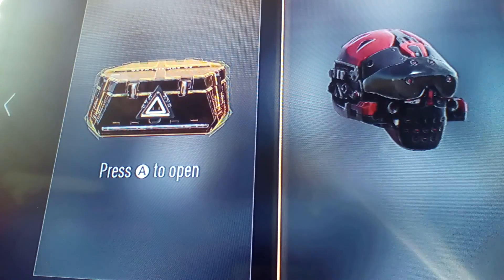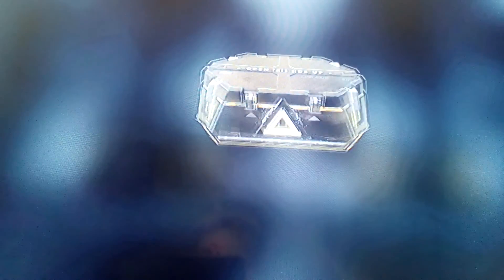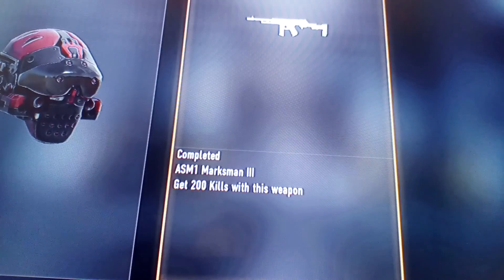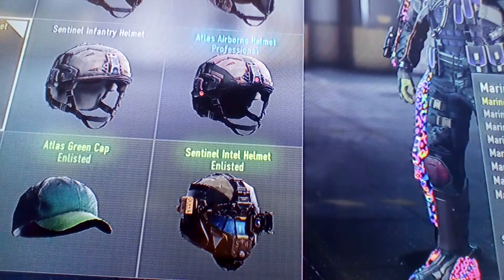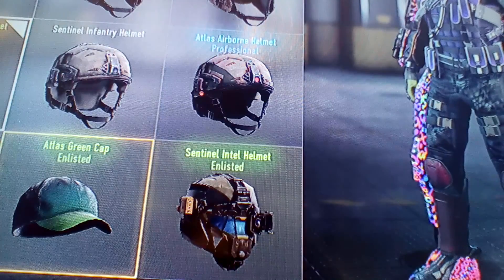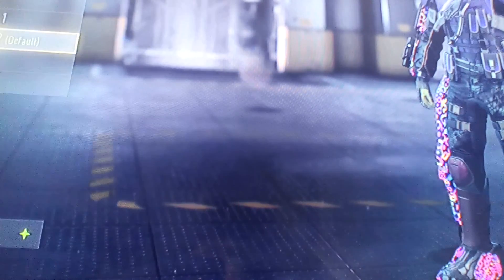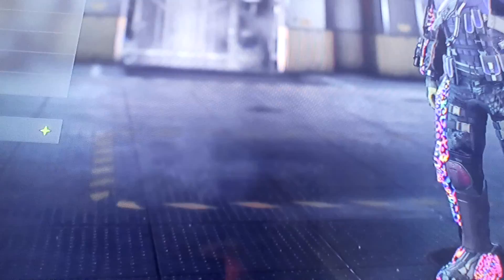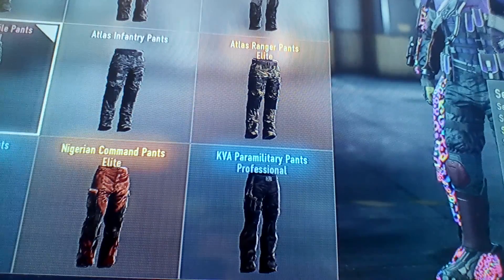my lucky day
f2f t.v. tvtvvttvgvgvgv